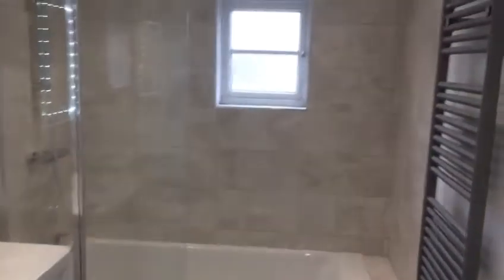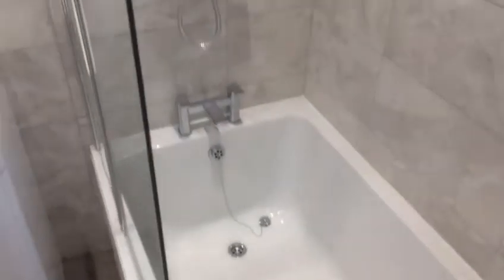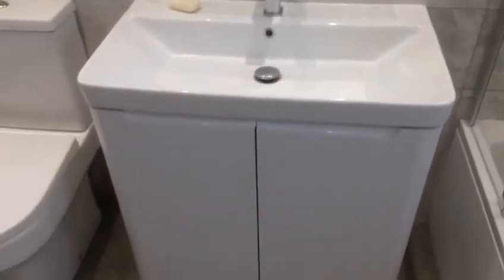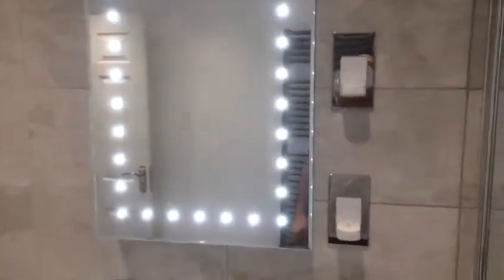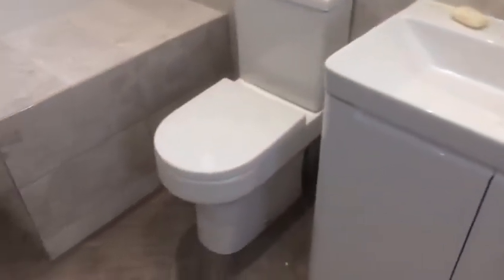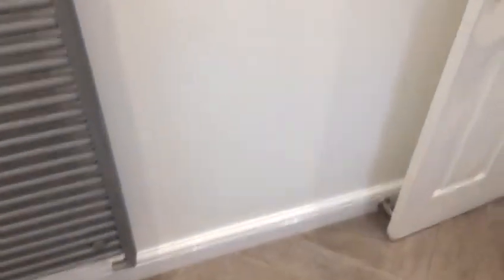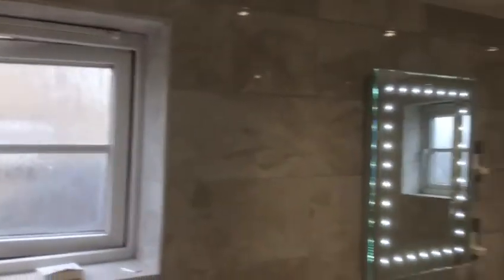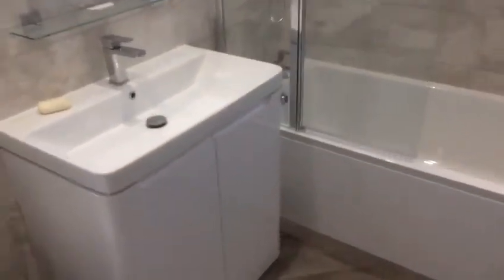School Mews bathroom installation by K2 Bathrooms now complete!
Video from Louise